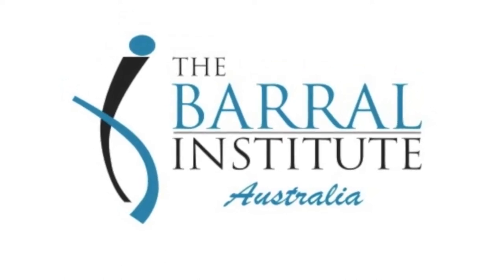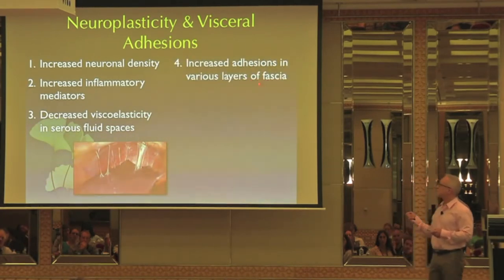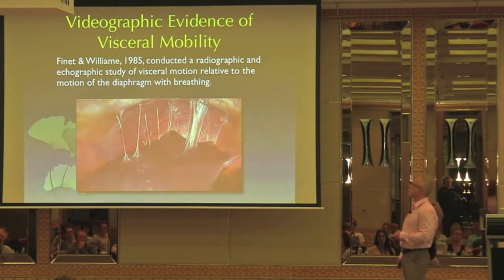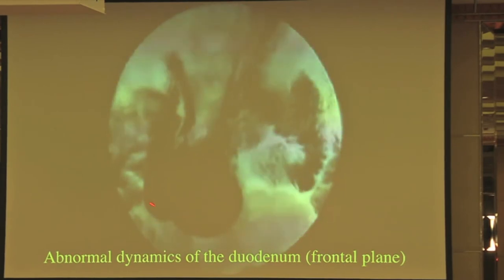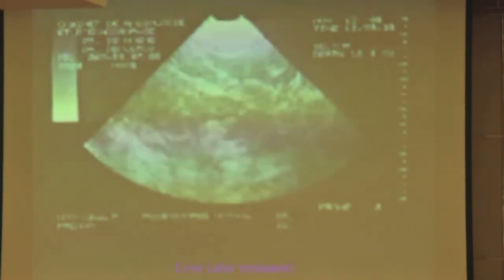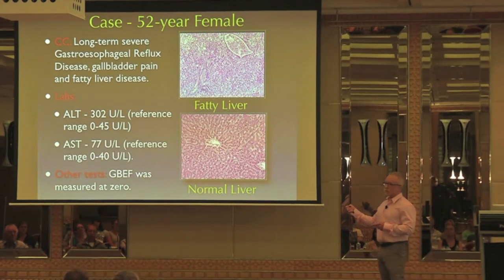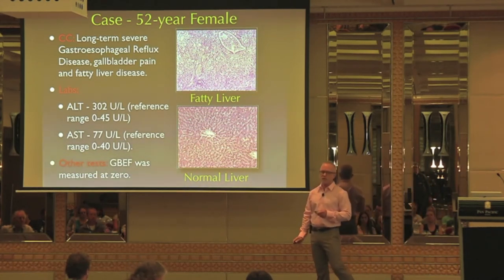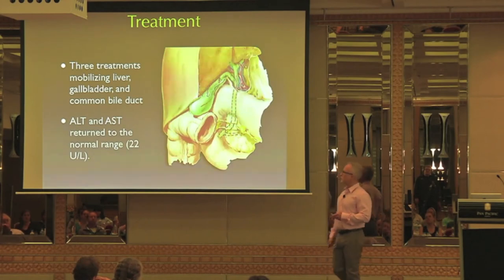Neuroplasticity & Visceral Adhesions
Within this segment, Dr Mariotti discusses the  relationship between neuroplasticity &visceral adhesions, followed by fascinating video footage from a study showing visceral motion within the body and finishing with a patient case study.